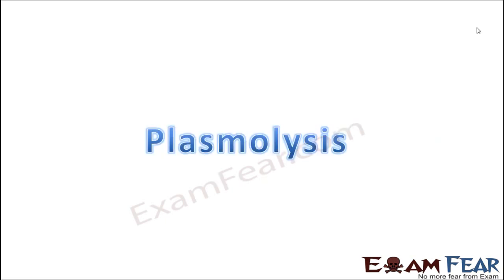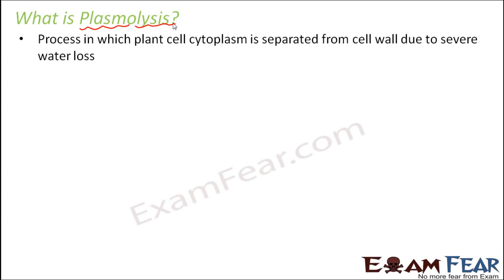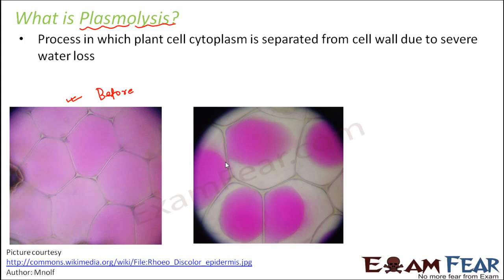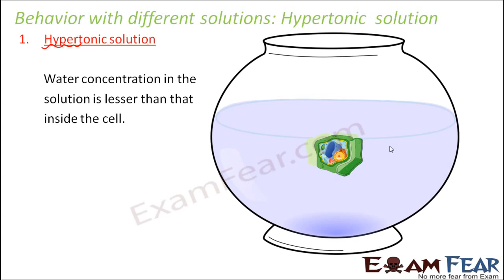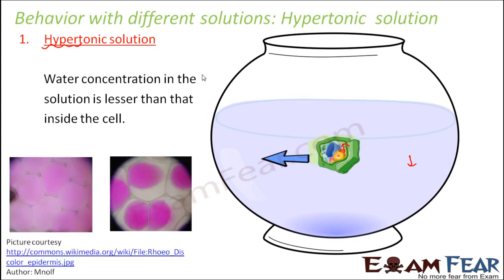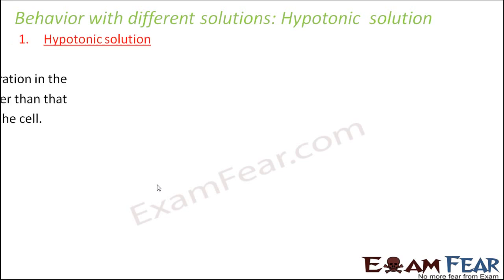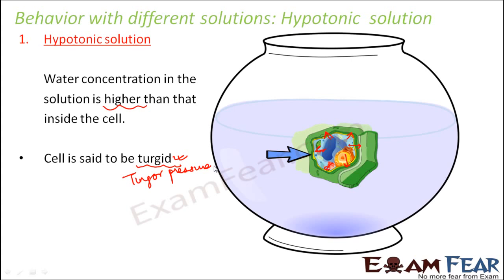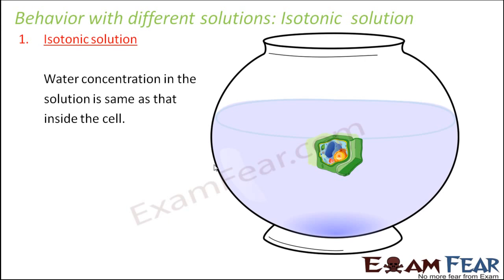Biology Chapter 11 Transport in Plants part 10 Plasmolysis CBSE class 11 XI 720 X 1280